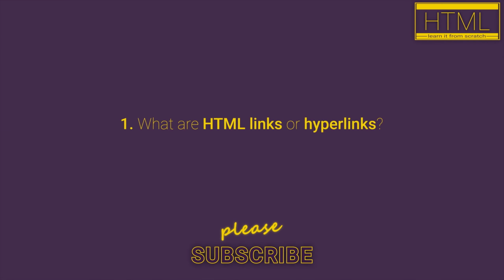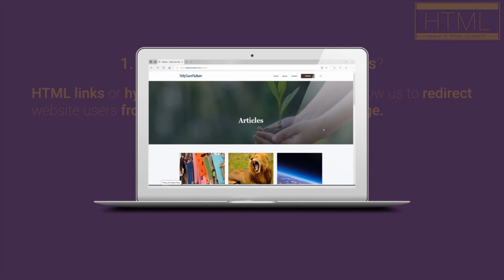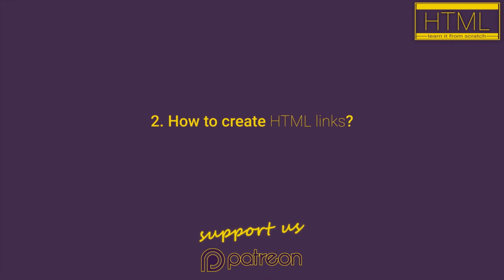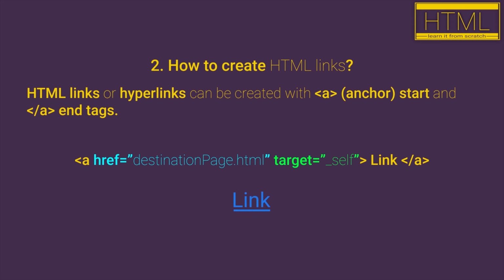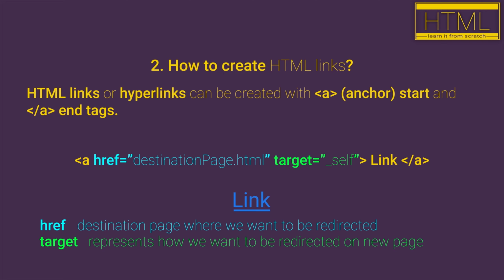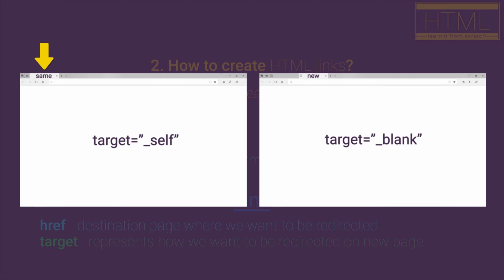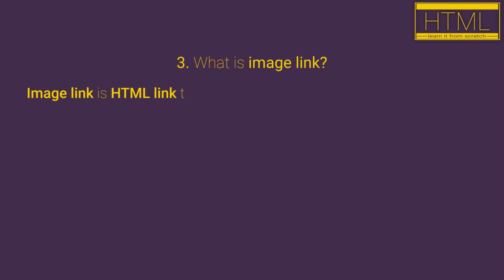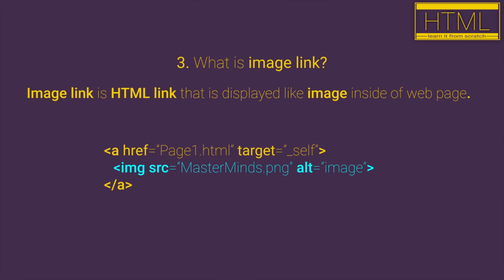HTML for beginners 25: What are HTML Links | Image link?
Hi there and welcome! 😊 In this video, we will explain to you what are HTML links and what is image link.

HTML links or hyperlinks are HTML elements that we use to redirect users from one web page to another. So, you can click on link/hyperlink and you will be redirected from that web page to another web page.
With links you can redirect users from one web page to another web page in same website ( navigation links that you can use to go from home page to about page, contact page or similar ), or you can redirect users from one website to another website.

We create links with anchor HTML tags (a). We need to use start anchor tag (a) and end anchor tag (/a) end in between we need to set content that will be visible like a link in your web page. ( we usually use text or image to represent link in our web page )
Two important attributes that we use for anchor start tag are:
1️⃣ href
2️⃣ target

1️⃣ href is attribute where we set destination address where we want to be redirected.
➡️  href="Contact.html"

2️⃣ target attribute represents how we want to be redirected on new destination. Two the most common values for target attribute are:
➡️  target="_self" - redirection in the same tab in web browser
➡️  target="_blank" - redirection in the new tab in web browser

In HTML there are three different type of links:
1️⃣ Text links
2️⃣ Image links
3️⃣ Email links

2️⃣ Image links - represent type of link that is displayed like a image inside of web page. So, we have image that we can click on it, and that click will redirect us to another web page.
To create image link we need to use start and end anchor tags, like we do for regular text links, end between start and end anchor tags we need to set image tag that will point on the image that we want to load  for our image link.
For image that we use between anchor tags we can use all attributes and properties that we use for regular images in HTML ( hight, width etc.)

💻 If you want to learn all about HTML and how to build websites from the scratch check out our course for ridiculously small price :